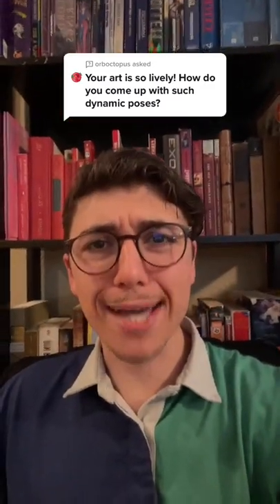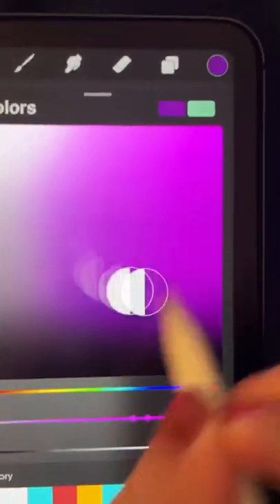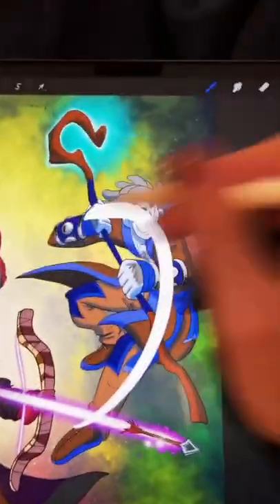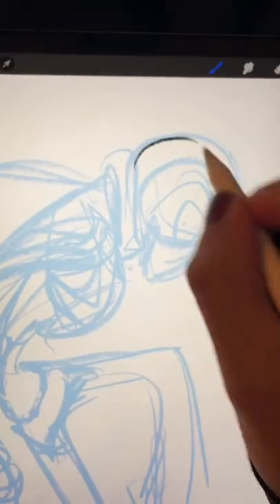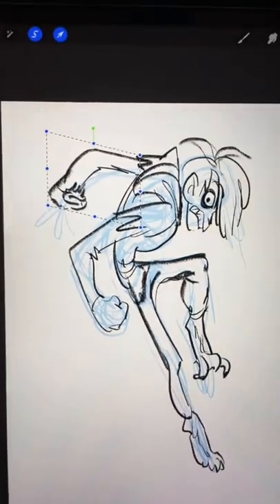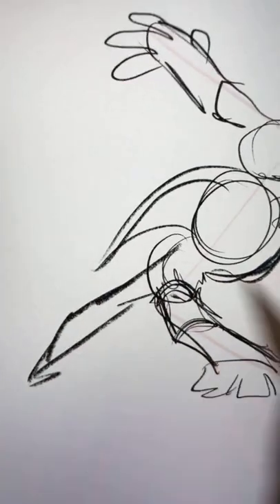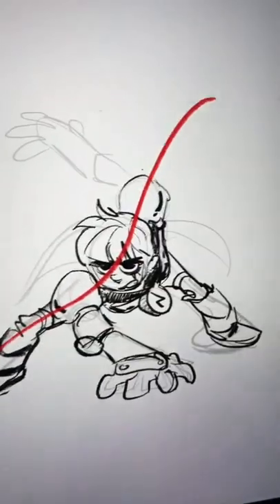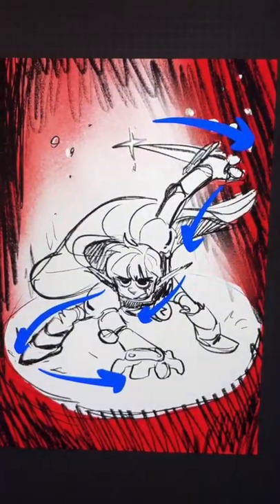Procreate Tips Part 3